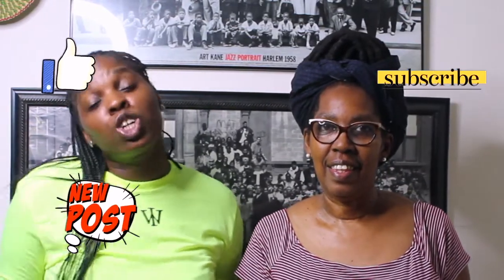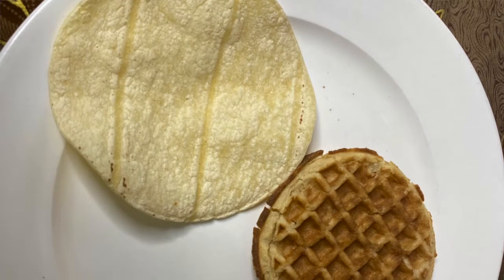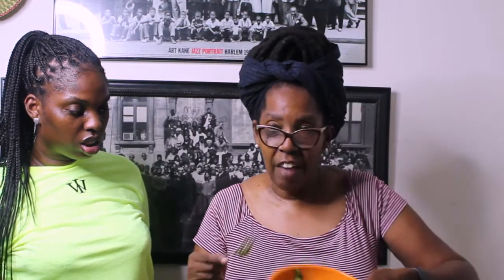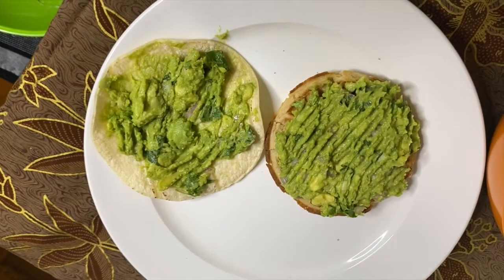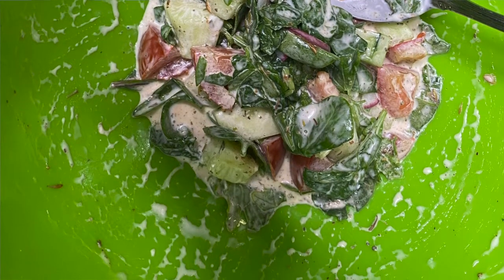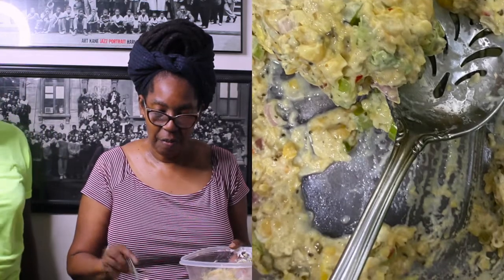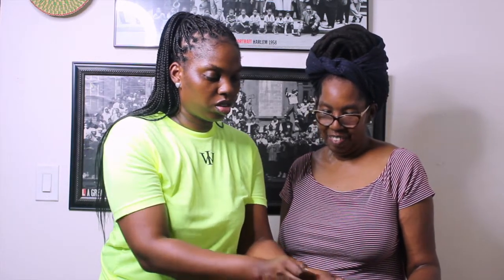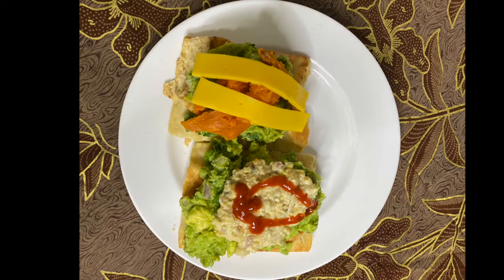Meatless Monday Recipe Ideas: Simple & Easy Avocado Toast! Vegetarian| Vegan|Gluten Free| Alkaline🥑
Greetings Everyone! Today, we are bringing you a quick, easy, simple recipe: AVOCADO TOAST!  We show a few different variations on how you can turn this simple meal into a filling weekly staple.  If you love avocado as much as we do, please sit back, relax, and enjoy the video!

Avocado Mash Ingredients:
~ Two Avocados
~ 1 Lemon
~ 1 Shallot
~ Cilantro
~ Seasonings: Salt, pepper, red pepper flakes, and whatever else to your liking.